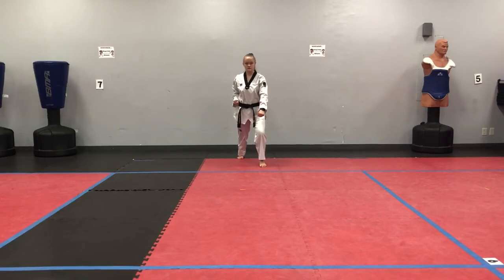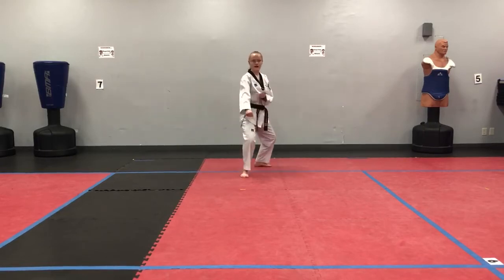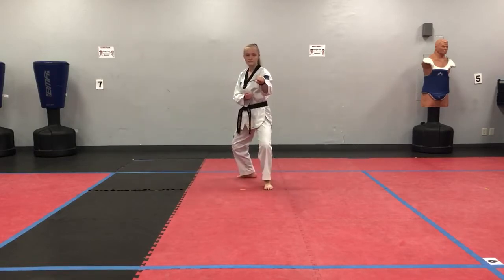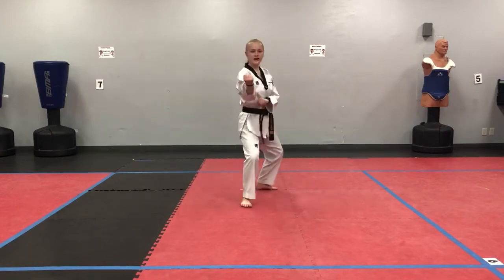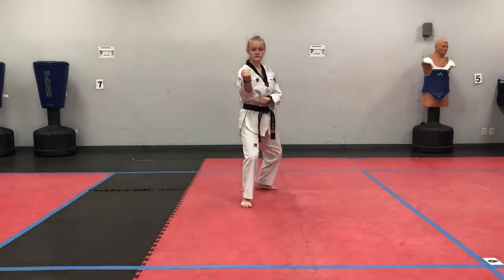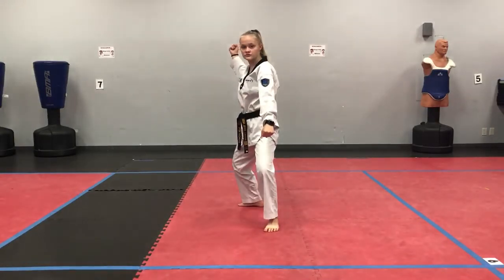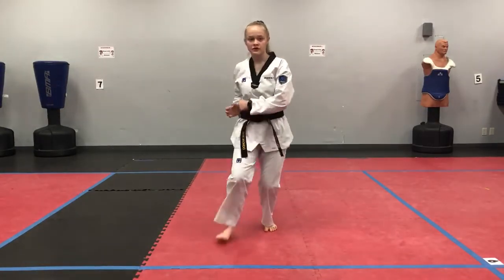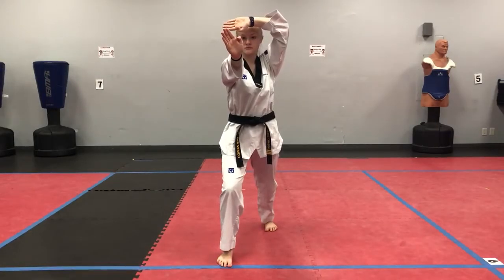Adults: Level 4